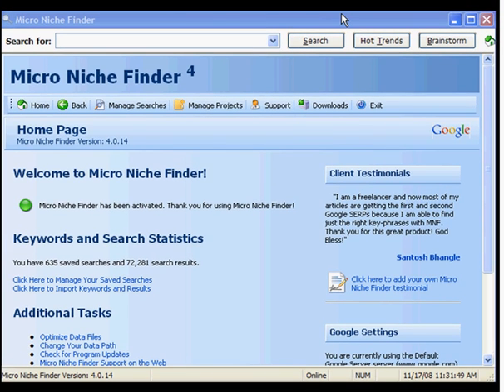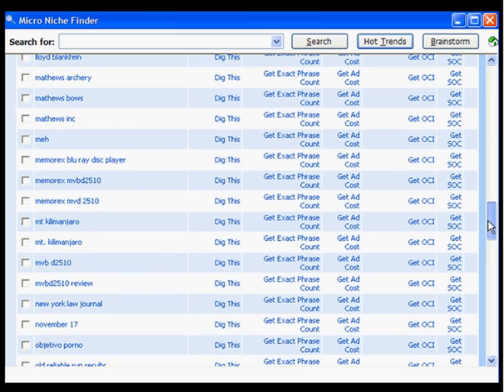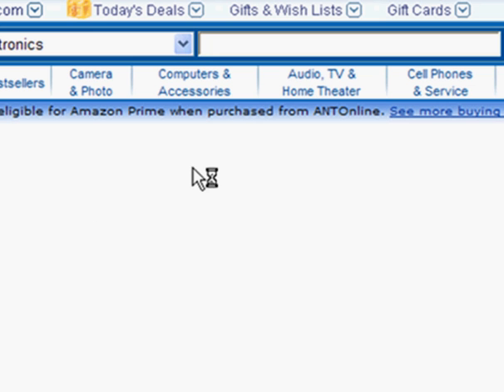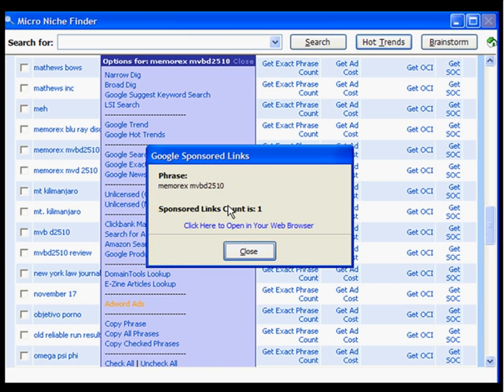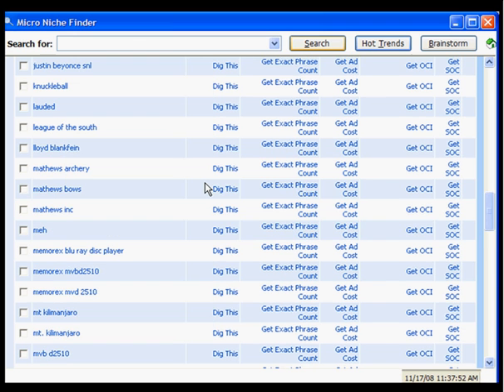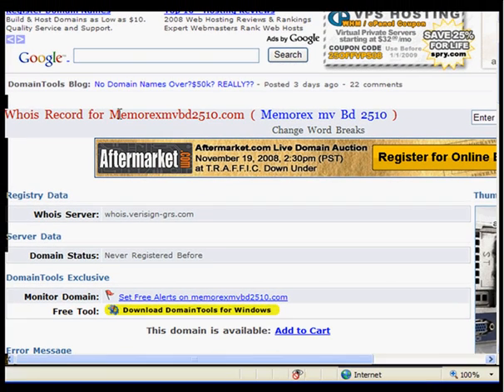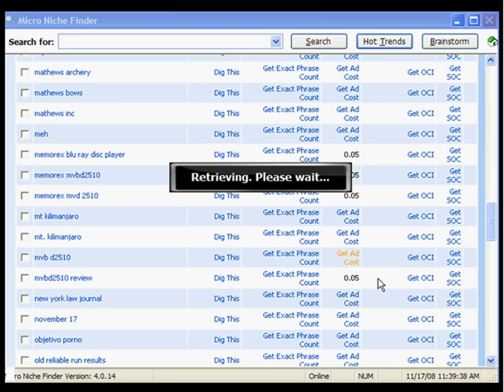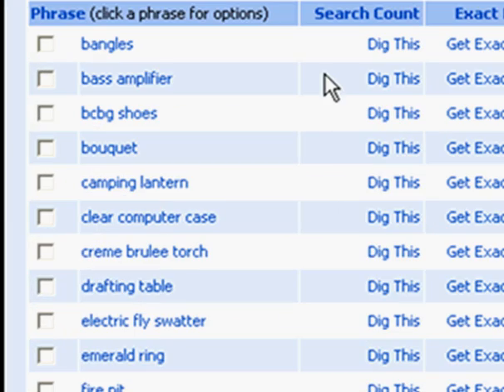MicroNicheFinder Locates and Exploits Hot New Trends for Quick Profits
MicroNicheFinder is a keyword tool designed for internet marketers to locate hidden niche markets. Watching this video you can find out how Micro Niche Finder locates emerging hot new markets!

Micro Niche Locator shows you how to find and exploit hot new trends for quick profits!

You can use MicroNich Finder to find out what people are desperately searching for iright now. Next, you can use MicroNicheFinder's built in tools to exploit these hot markets and develop webpages to sell affiliate products, your products, make adsense income .write articles, blog posts and even forum signatures.

I can't tell you how awesome this keyword tool is. Before Micro Niche Finder, I was a keyword idiot. just couldn't figure it out. Now I constantly get on page one of google for longtail keywords I dig up with this keyword tool. Don't believe me, take a look at one of my blog posts with more videos

Here are about 6 videos on Micronichefinder that will blow you away